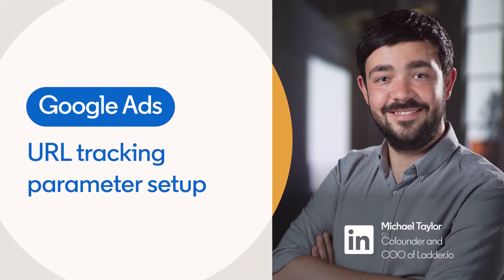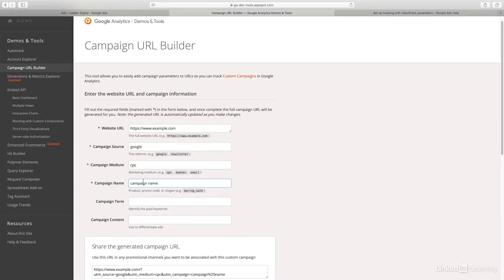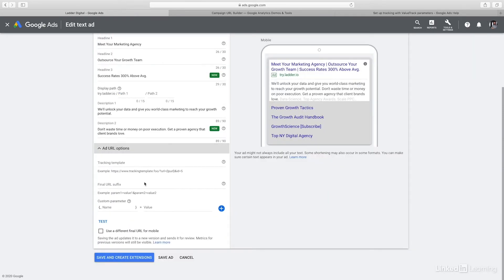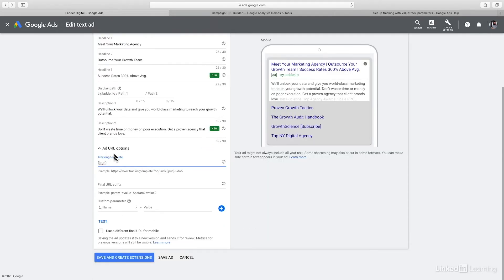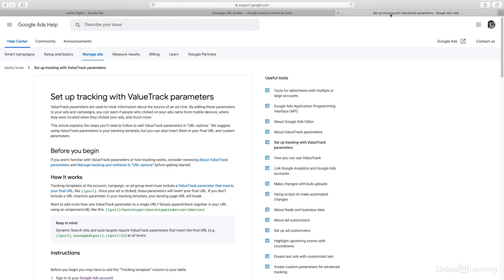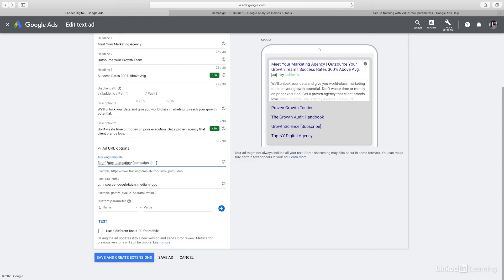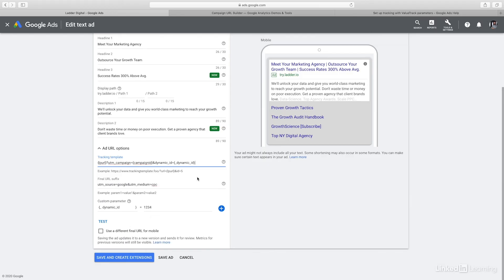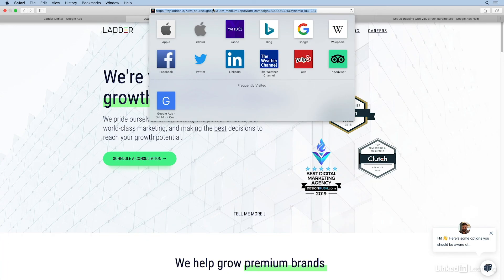Google Ads Tutorial - Setting up a campaign tracking template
Learn how to setup your URL tracking parameters and create a tracking template. Explore more Google Ads courses and advance your skills on LinkedIn Learning:

This is an excerpt from "Advanced Google Ads," a course on LinkedIn Learning taught by Michael Taylor. Michael is co-founder and COO of Ladder.io, a growth marketing agency in New York and London.